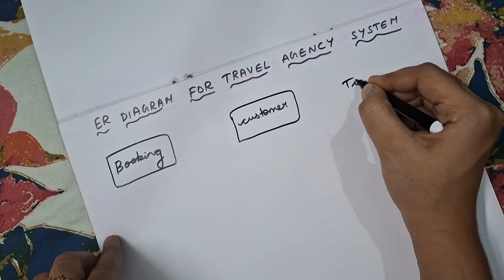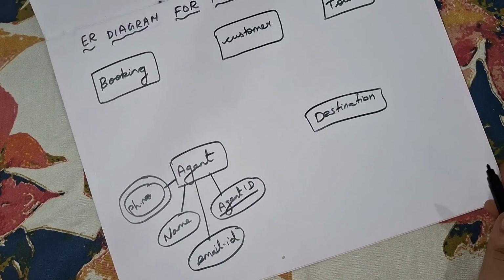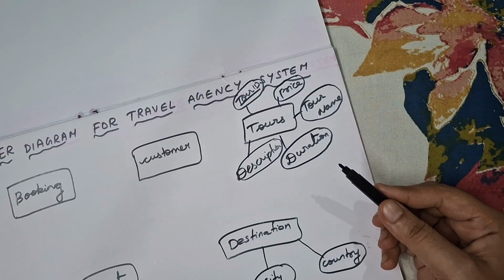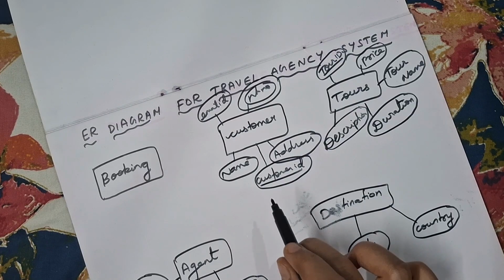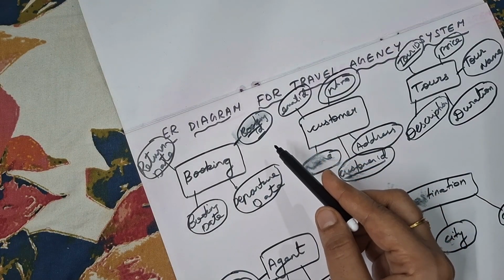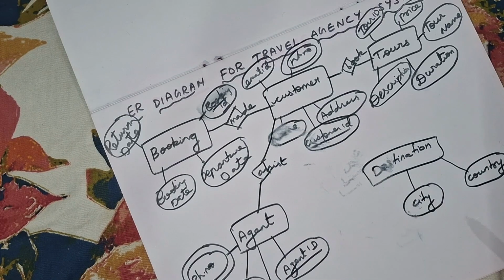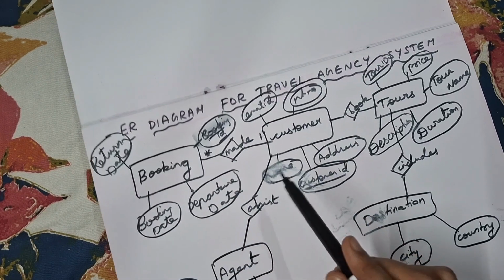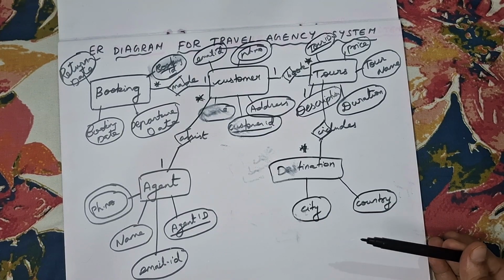How to draw ER diagram for Travel Agency System?(Dbms)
3)Er model-Types of attributes-part 3(Database Management System)